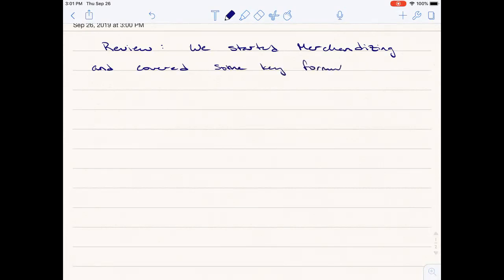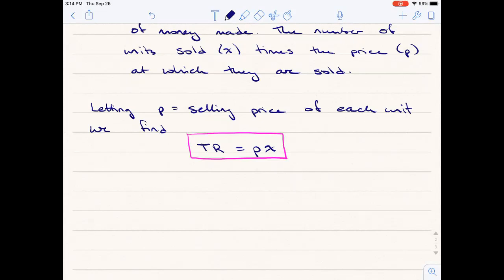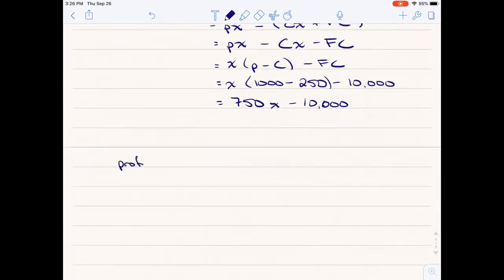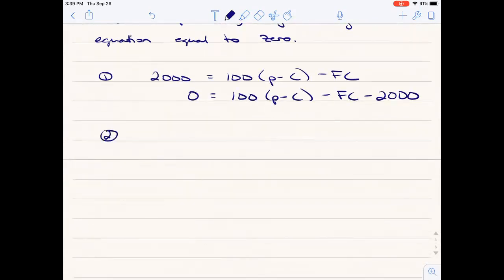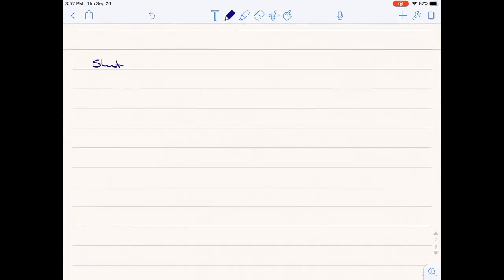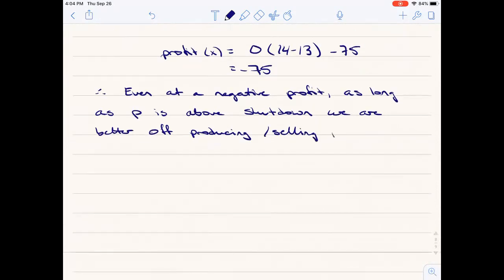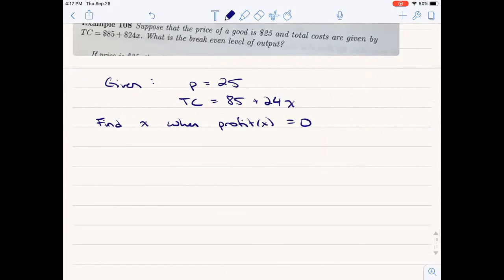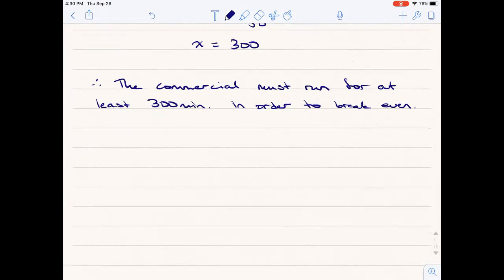Math 114 Sept 26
CVP Analysis: Profit function, shutdown point, break-even output